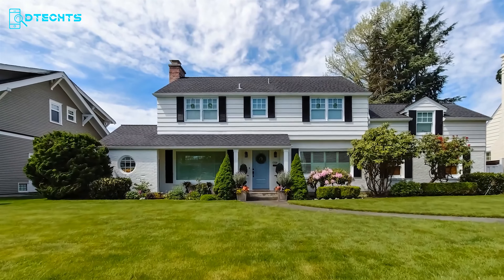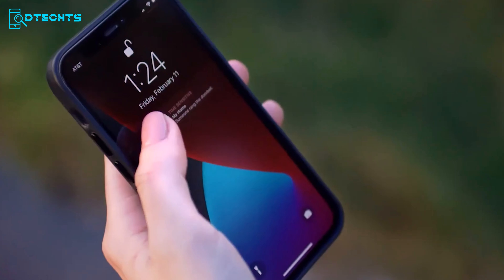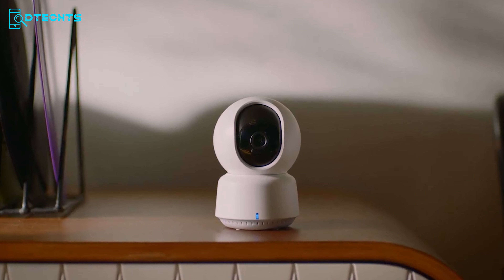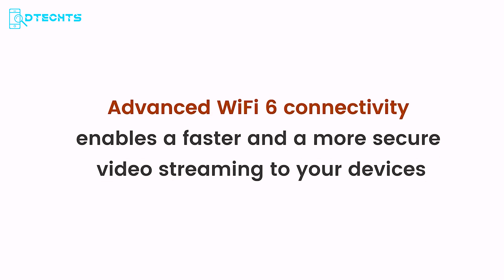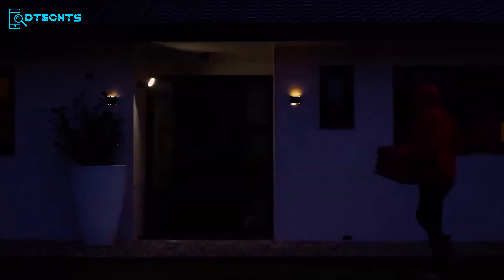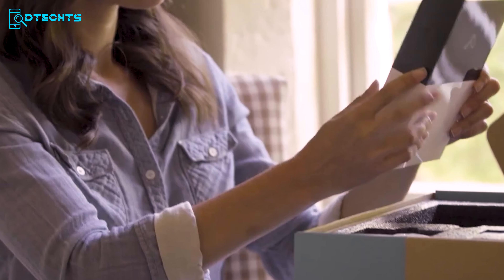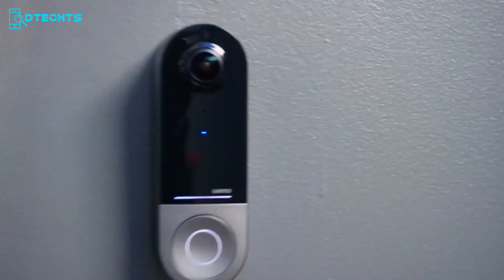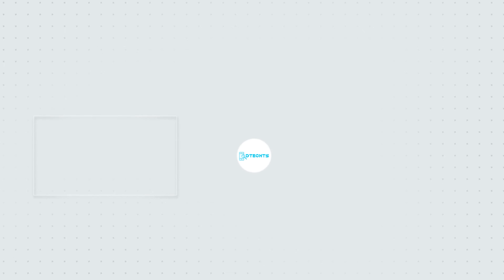5 Best HomeKit Cameras That You Never Seen Before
The ultimate Apple HomeKit cameras for unparalleled smart home security! This video showcases 5 cutting-edge devices, from outdoor sentinels to indoor guardians. Explore features like HomeKit Secure Video, 2K resolution, and AI-powered detection. Perfect for tech enthusiasts and homeowners alike. Boost your home's safety with these top picks.